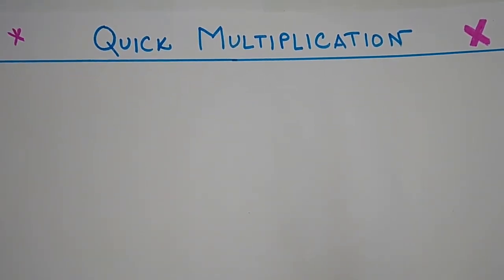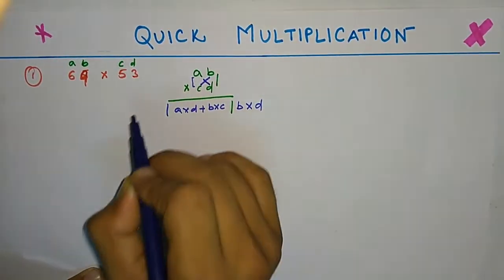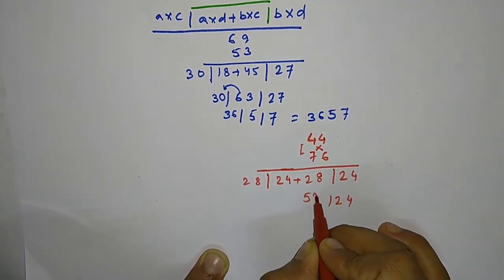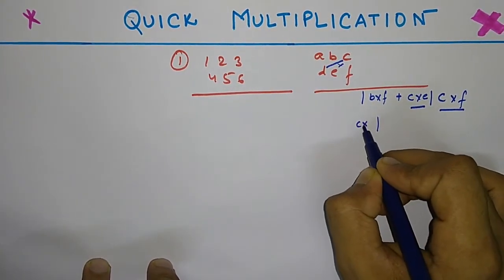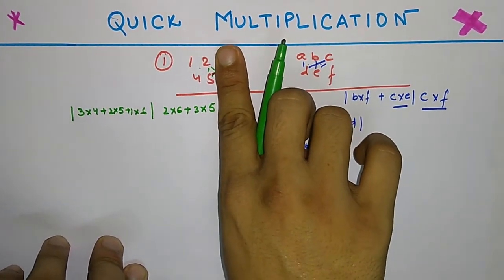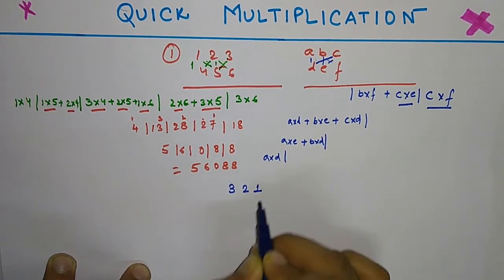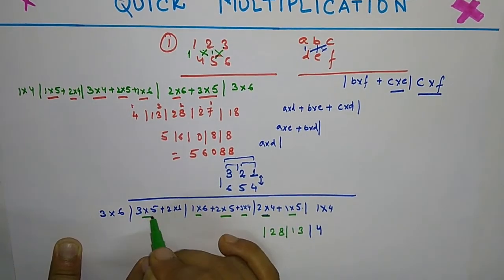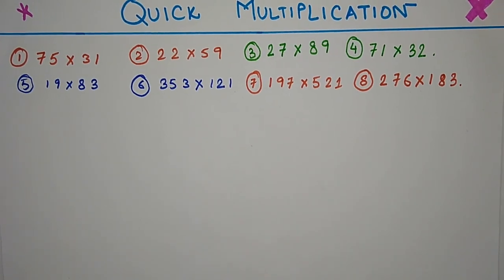Learn QUICK MULTIPLICATION of any 2 & 3 digit numbers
EduCeption brings you a special series on Mathematics Tips and Tricks (Vedic Mathematics).

After watching this video you will be able to multiply any 2 or 3 digit numbers very quickly in your mind within seconds.